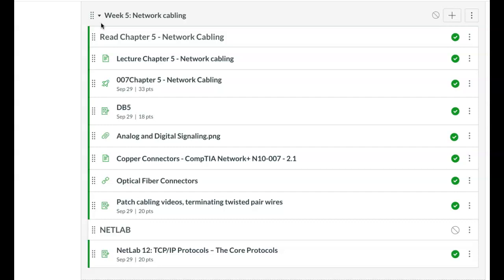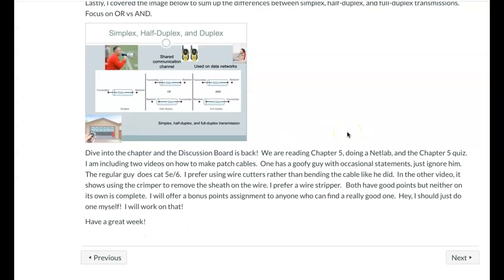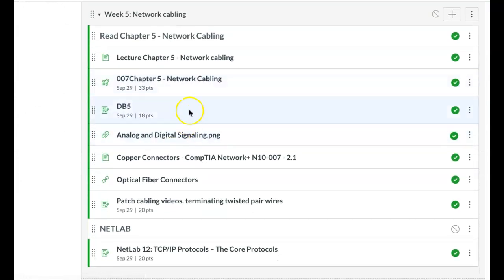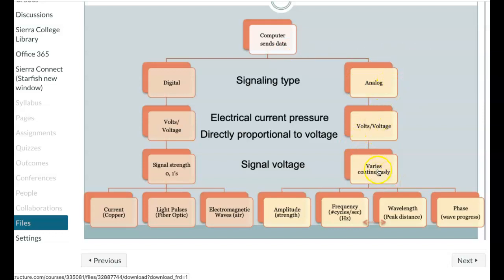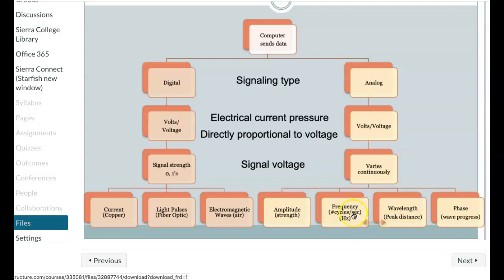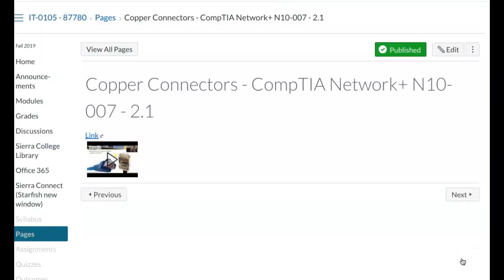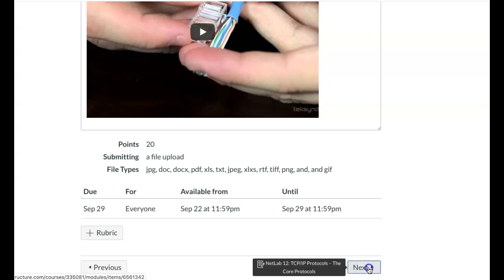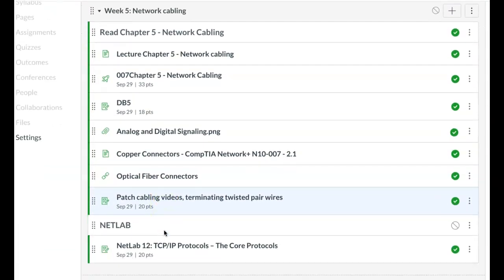Chapter 5 N+